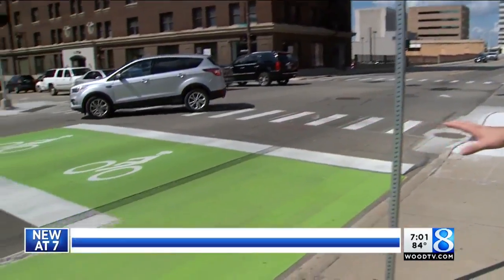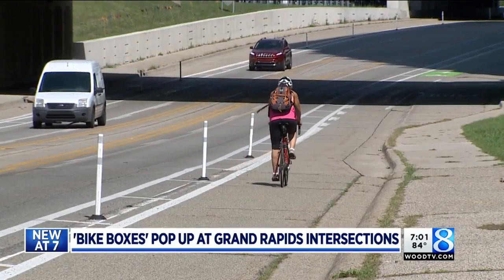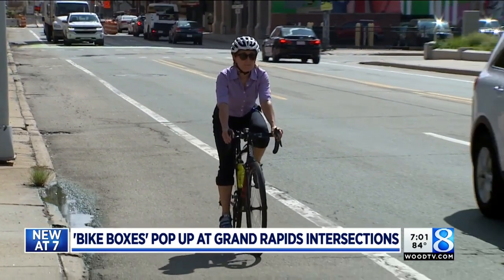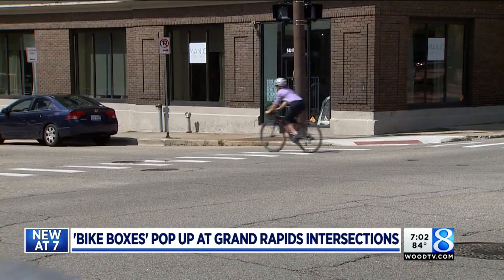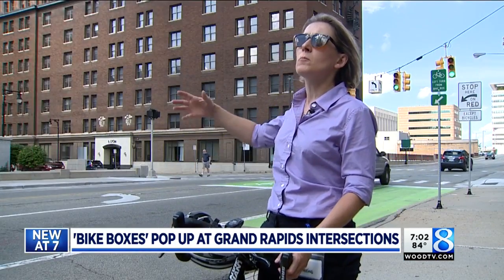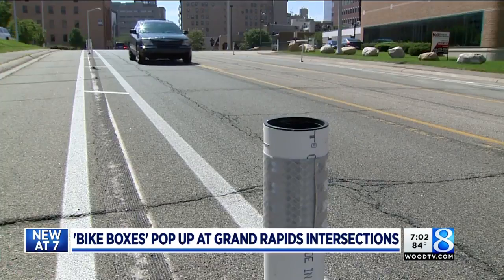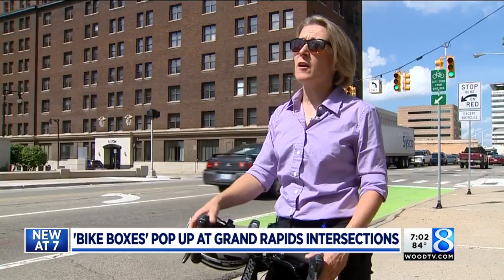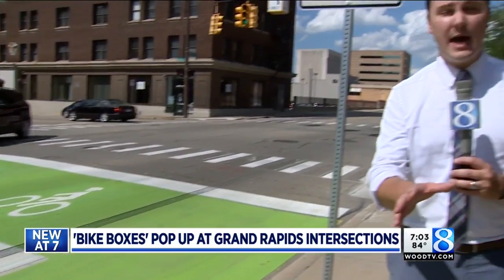'Bike boxes' pop up at Grand Rapids intersections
Drivers in downtown Grand Rapids will notice something new at two intersections: bike boxes. (Sept. 4, 2018)